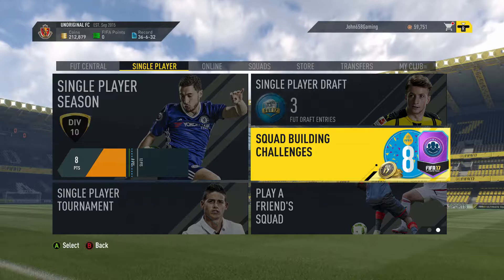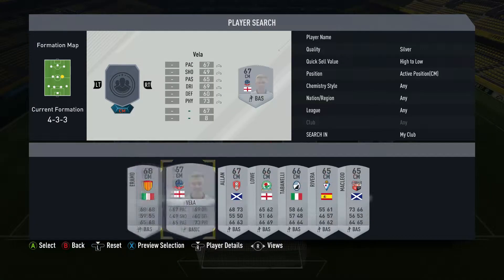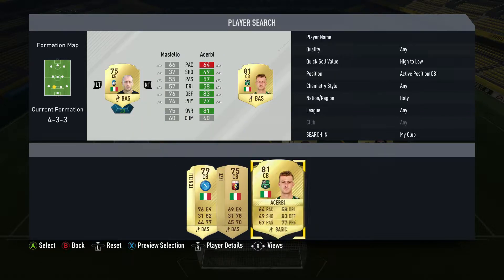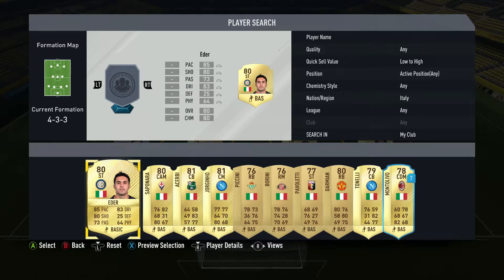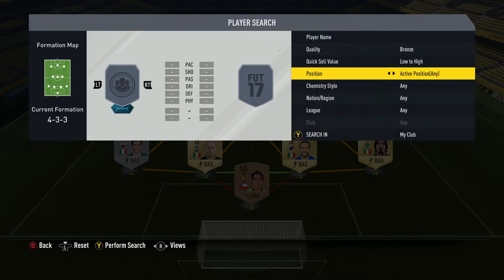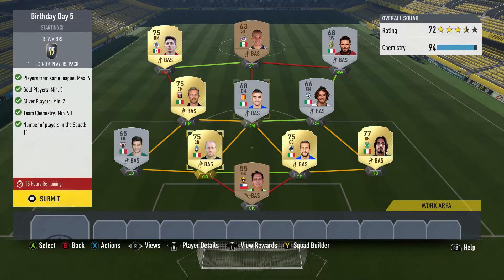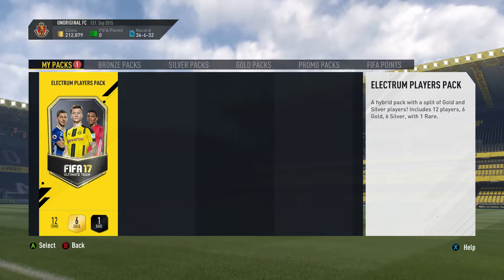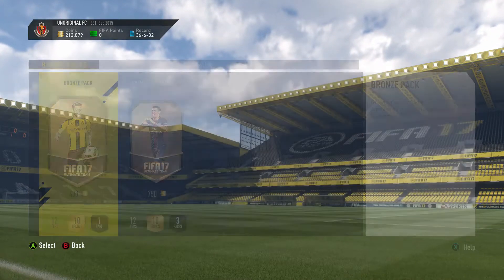FIFA 17 | NEW FUT BIRTHDAY SBC #5